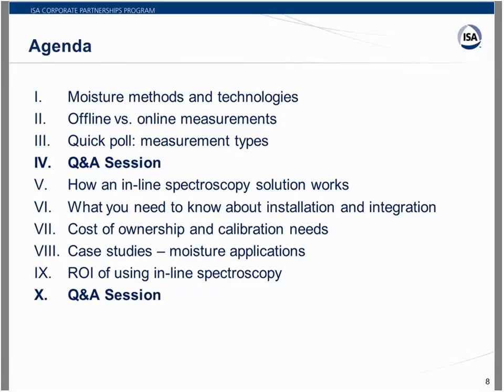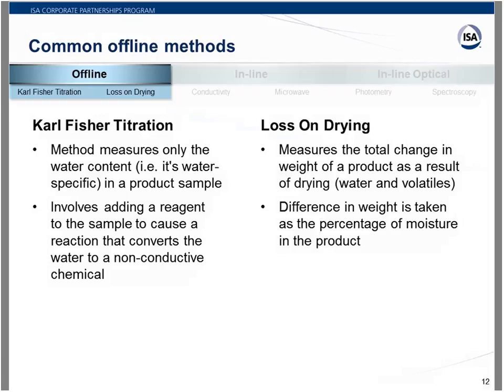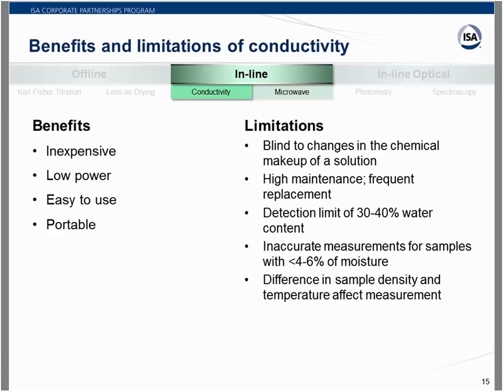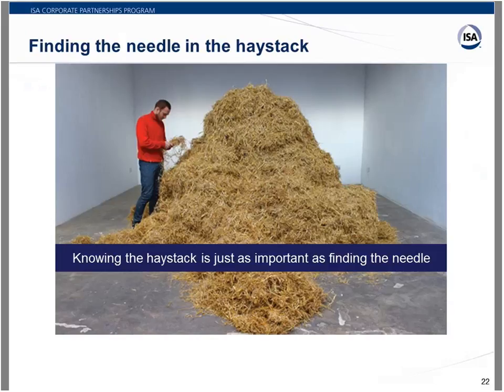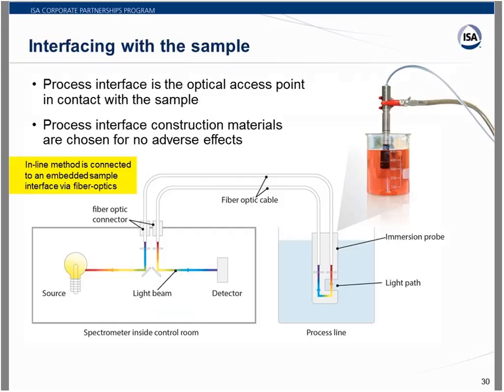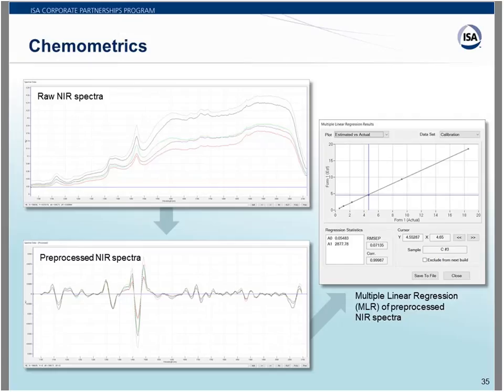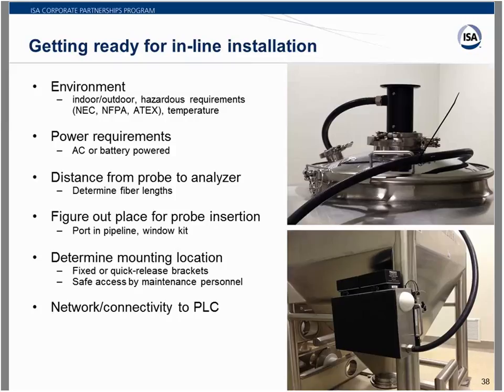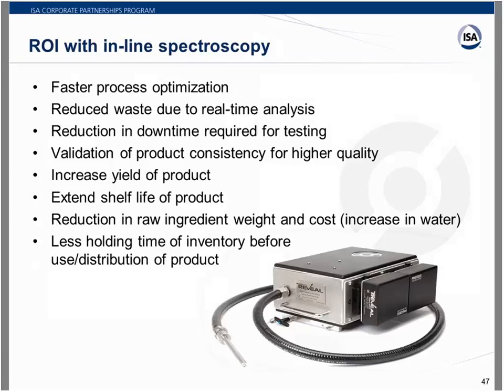Exploring ROI of optical spectroscopy for in-line moisture measurements in process manufacturing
Every process manufacturer uses water somewhere in their process, and having precise, accurate moisture measurements can mean millions of dollars in ROI. Many manufacturers are still using manual, indirect ways to measure moisture of their products, including loss on drying and Karl Fischer’s titration methods. However, the next generation of moisture measurements can be accomplished using in-line, optical spectroscopy solutions versus stopping the manufacturing process for time-intensive lab work with less precise results.

In this webinar, we explore the immense benefits and ROI of employing optical spectroscopy solutions in-line to measure moisture in real-time to ensure producers can make immediate decisions during their processes to reduce waste, improve quality and increase yield. Some of the topics included in the webinar:

• Actual case studies with before and after examples
• Field-driven results
• Comparison of in-line optical spectroscopy to other
   measurement methods